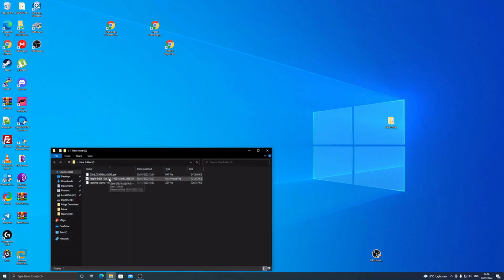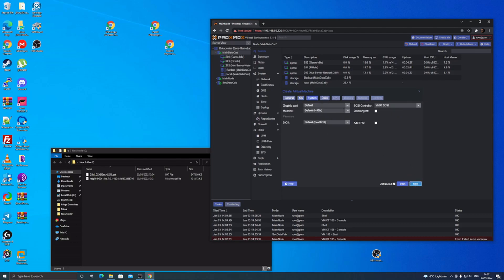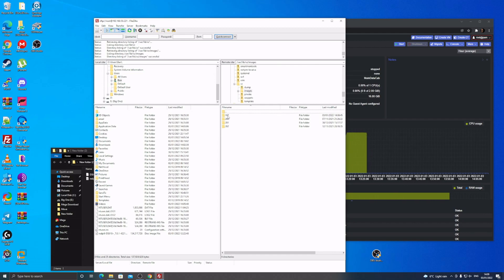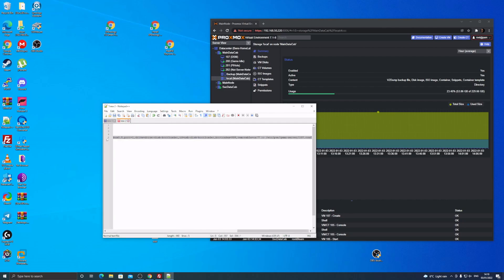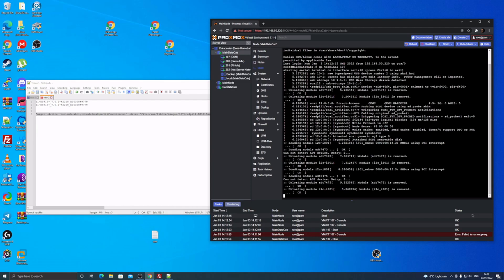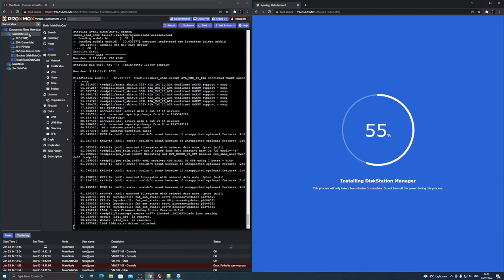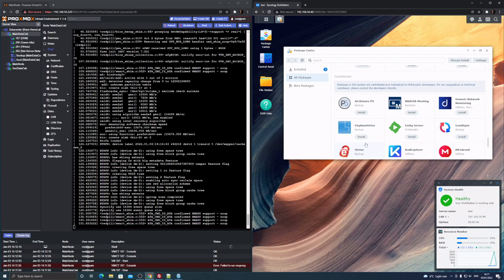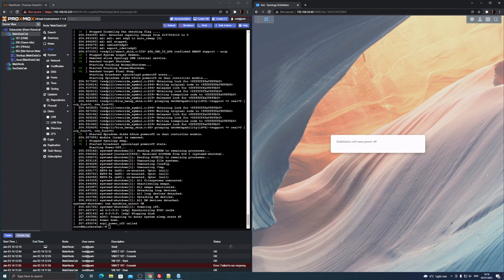How to install DSM7 on Proxmox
I don't claim to be a professional just showing people the steps I took to get it working
I suggest having 1 core and 2gb ram for first boot then changing after first couple of boots
sorry for bad quality only noticed after uploading as I say this was a rushed video

UPDATE!!!
This way is OUTDATED and you can now use Synology functions by using arc loader here is a good video that i followed